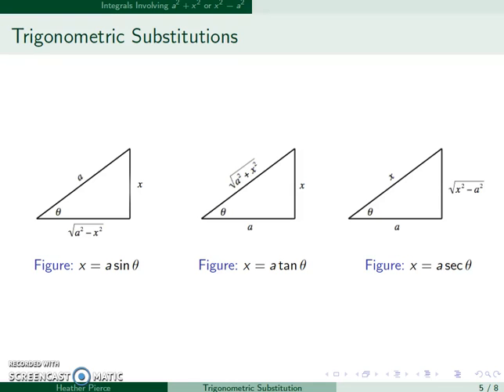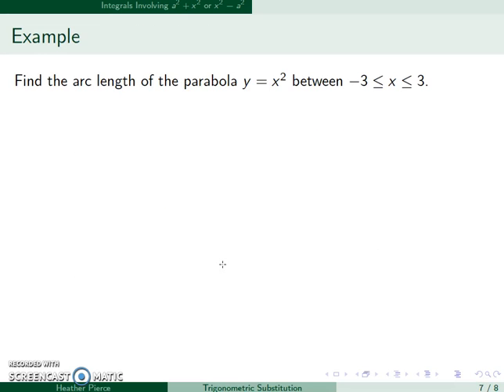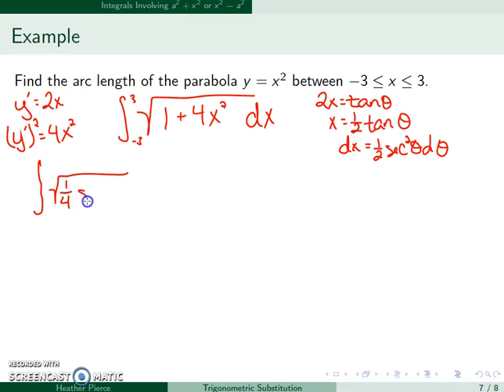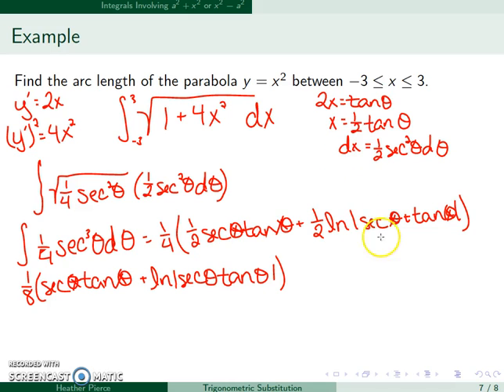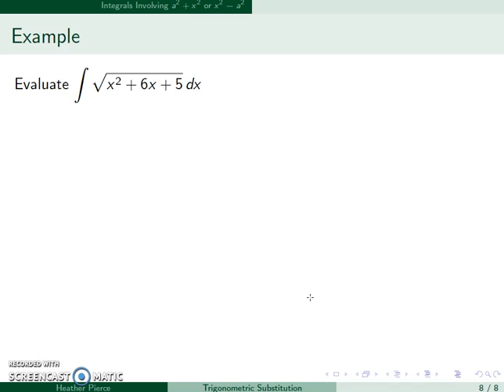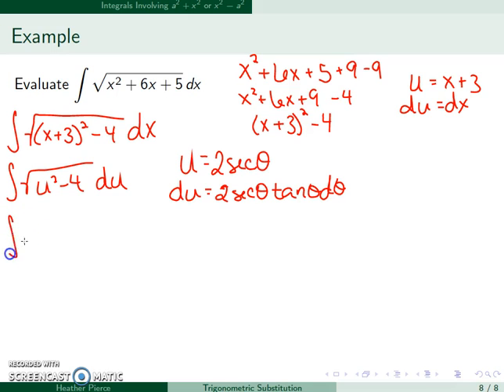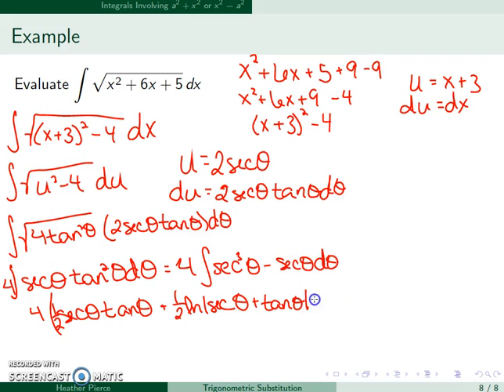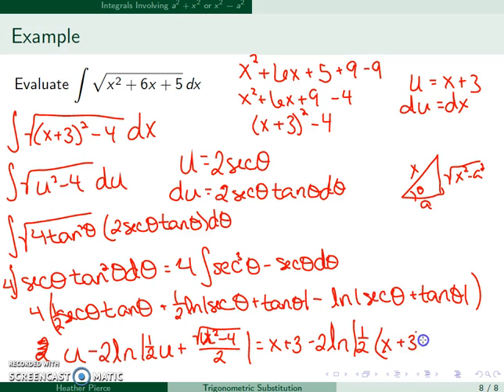Trigonometric Substitution, Part 2